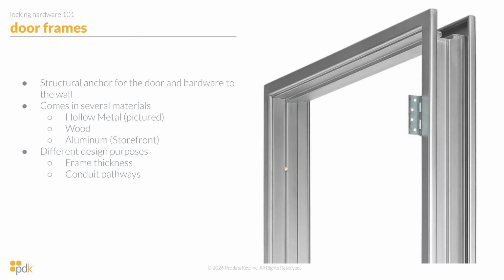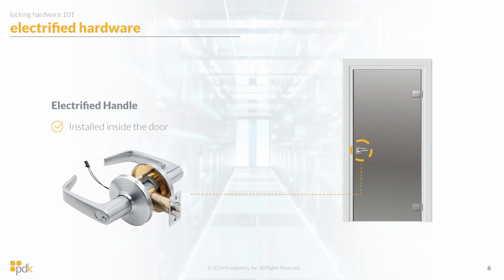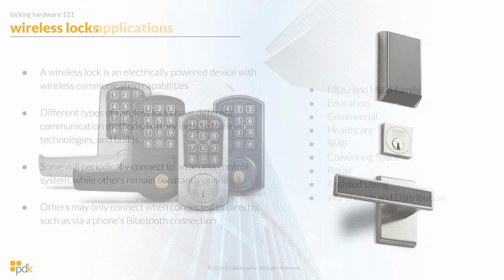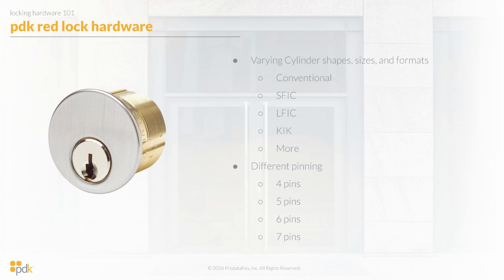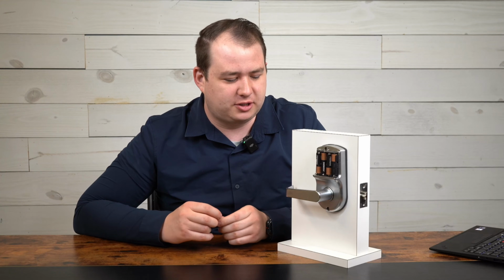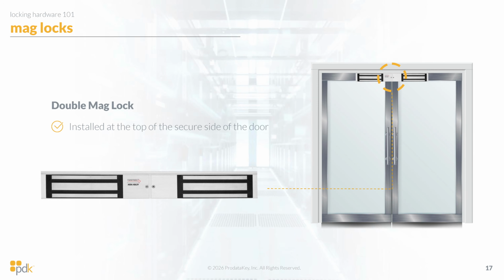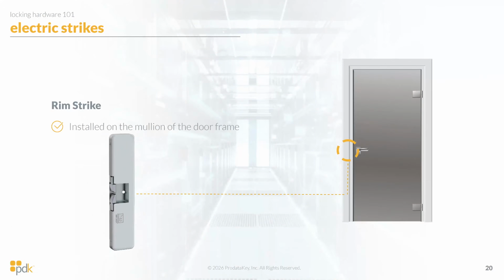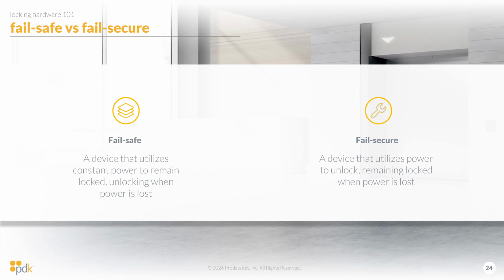PDK Access Control Coaching: Door Hardware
This session will cover the ins and outs of door hardware. By the end, you will confidently be able to identify the various components of cylindrical, deadbolt, and mortise locks and identify the difference between their keying, their cylinder types, their ratings, and so much more!